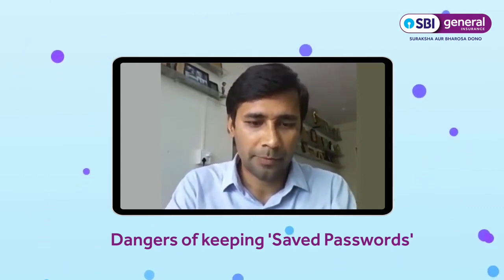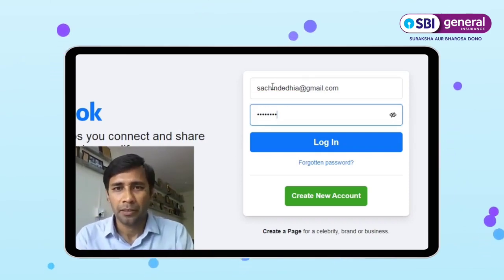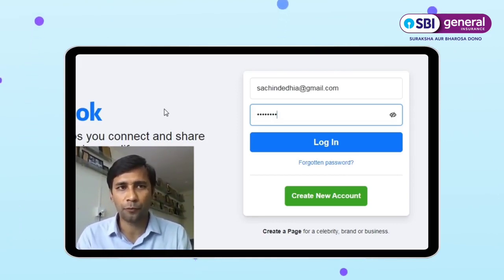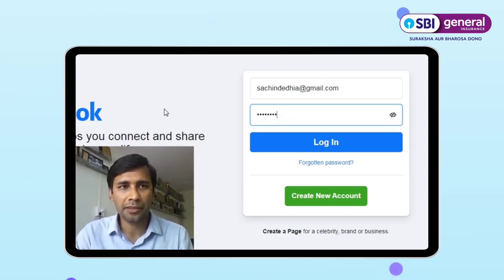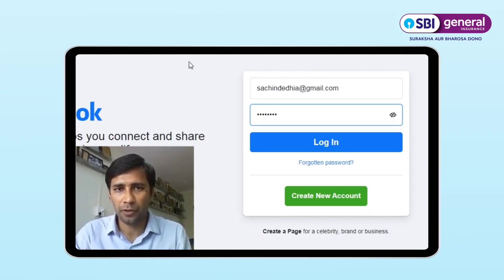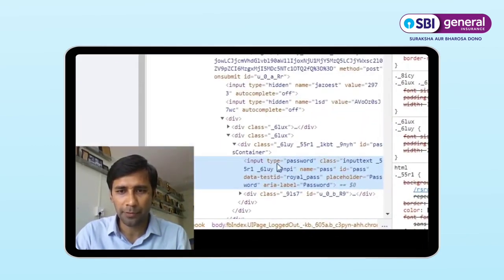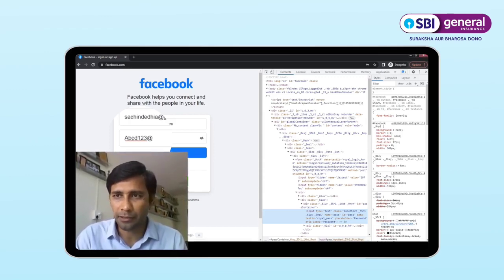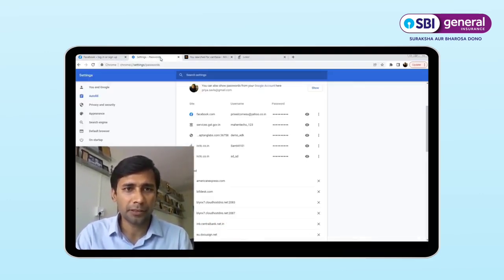Keep a few tips handy to secure yourself from cyber risks